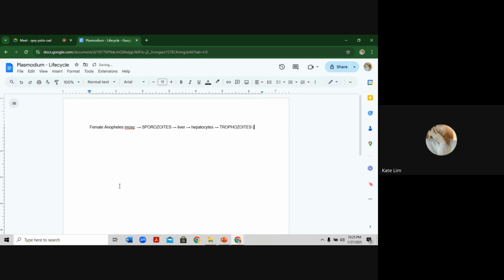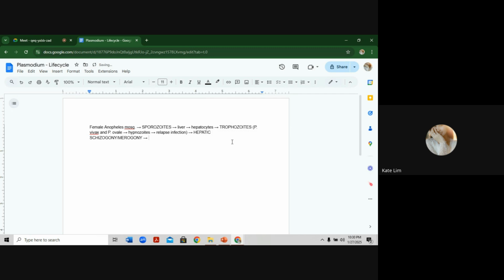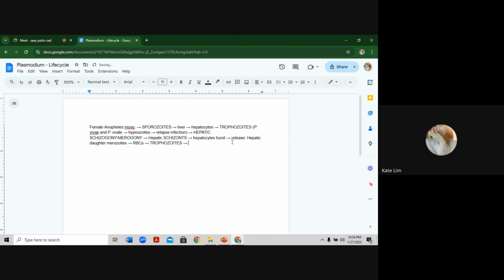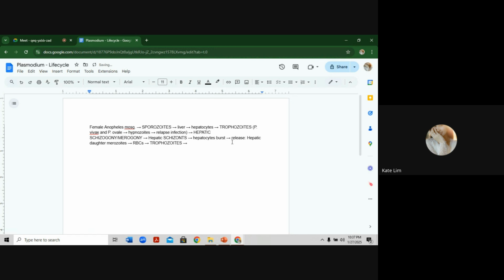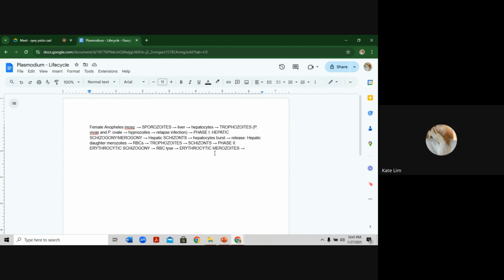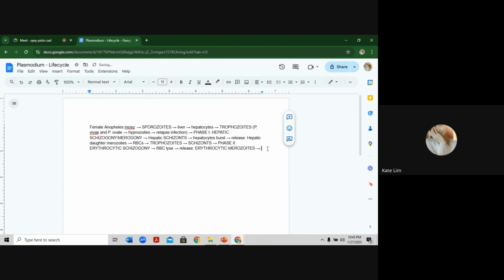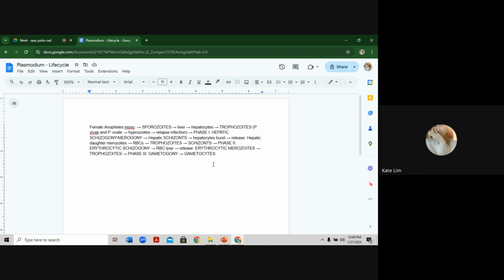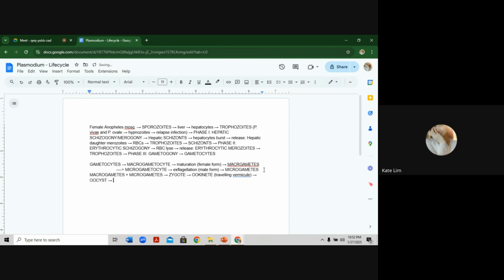January 29, 2026